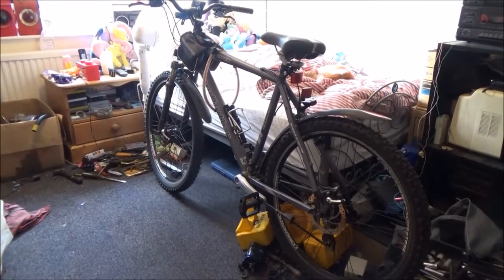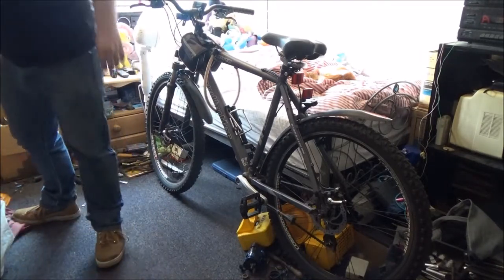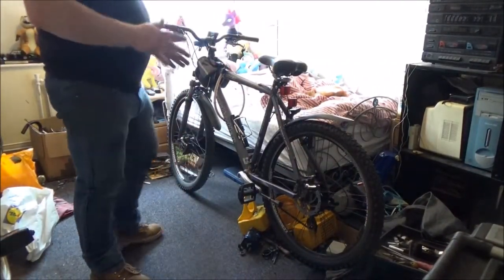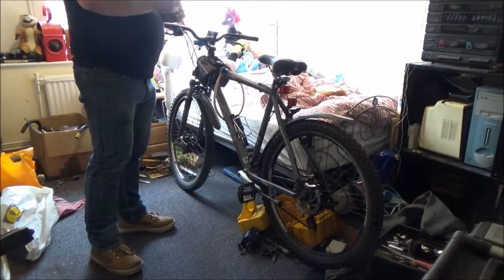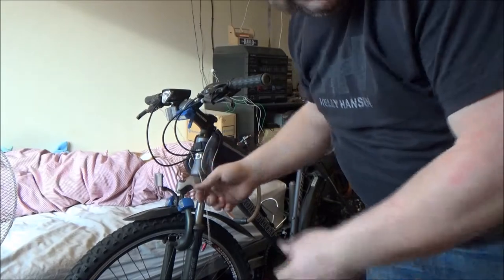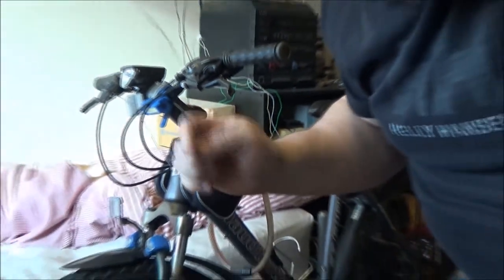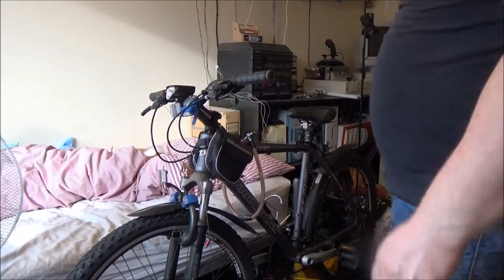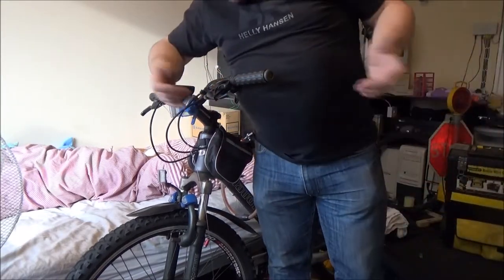Claud Butler Brake fix.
Brakes needed servicing.